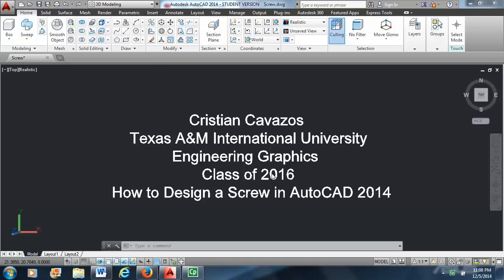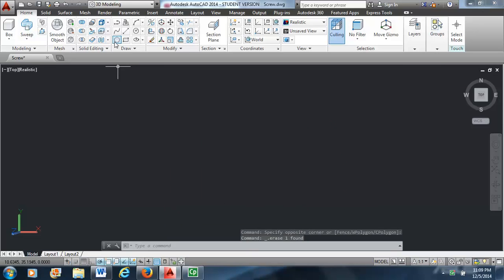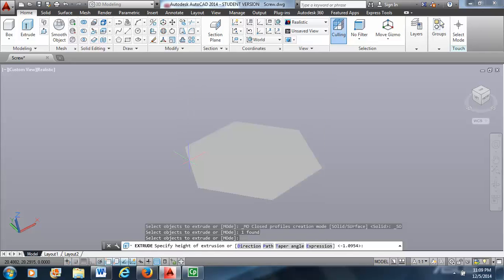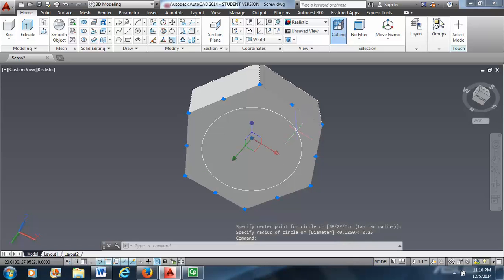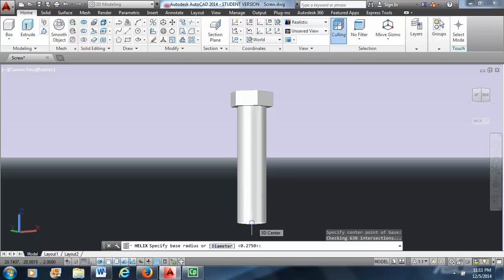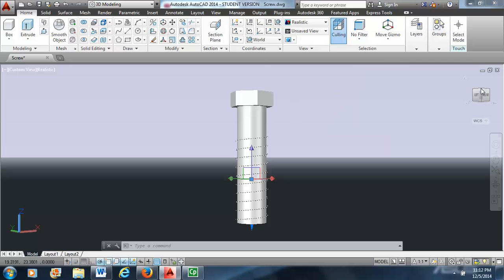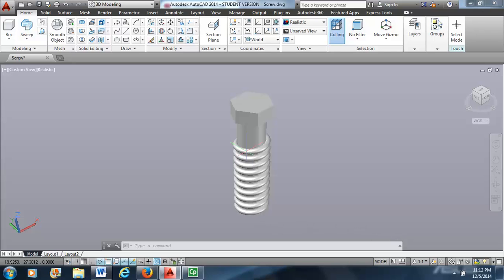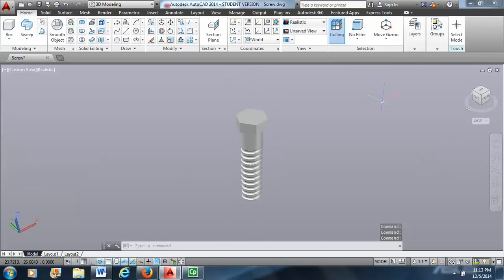How to create a 3D Screw in AutoCAD 2014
Class project video on how to create a 3D Screw in AutoCAD 2014. Enjoy!